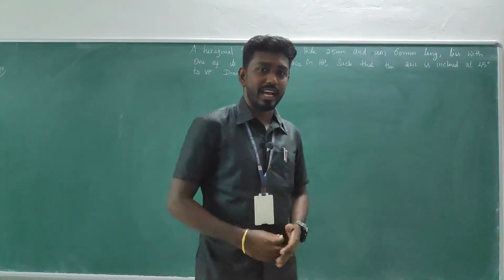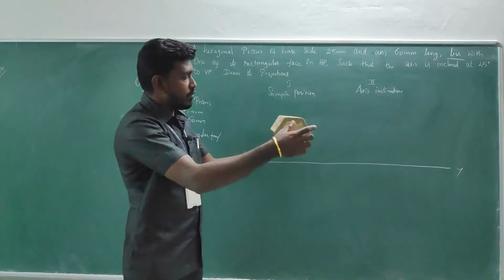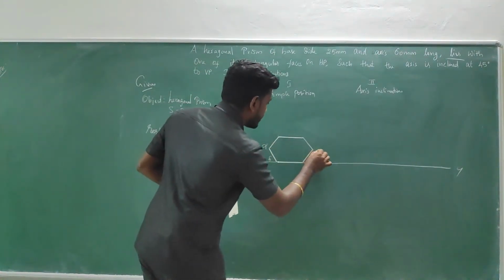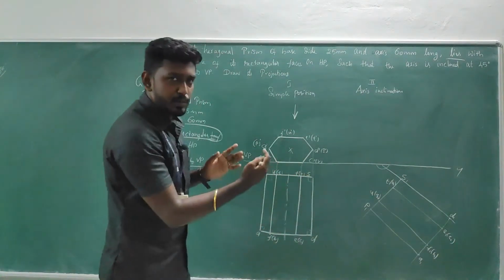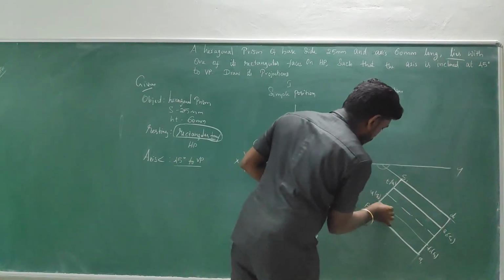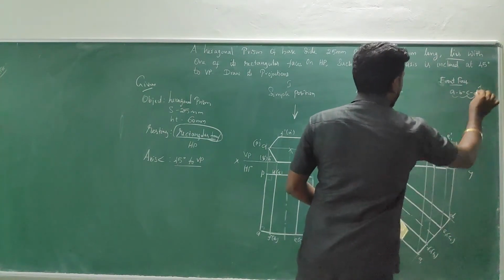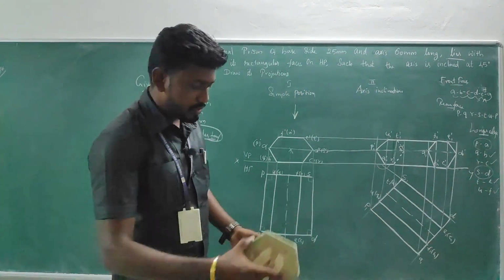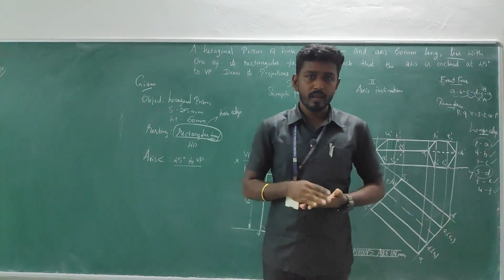Projection of Solids|Problem-8(Rectangular Face Resting)|Unit:3